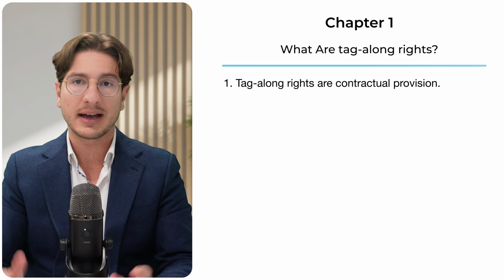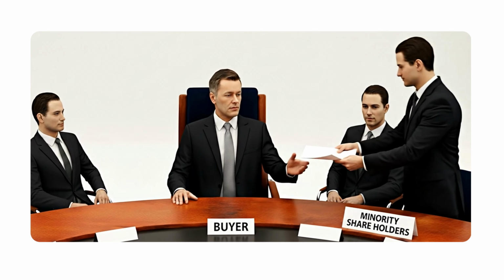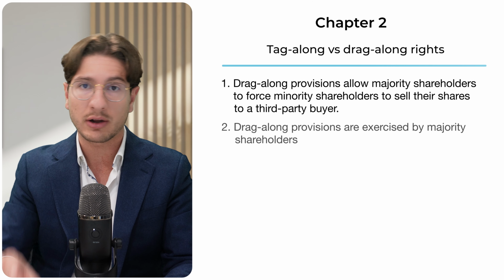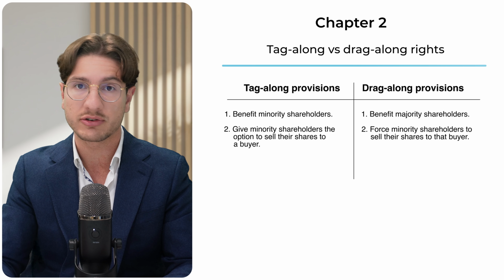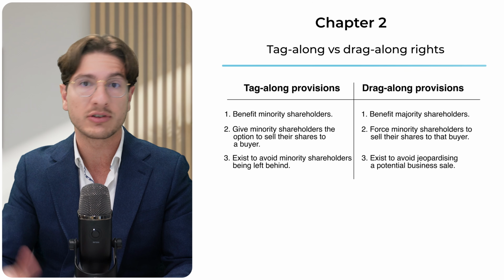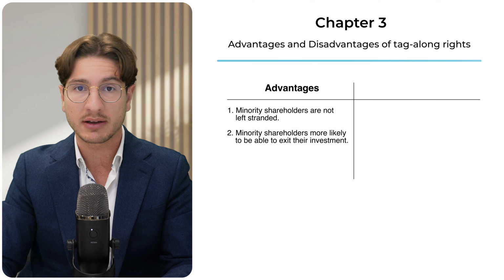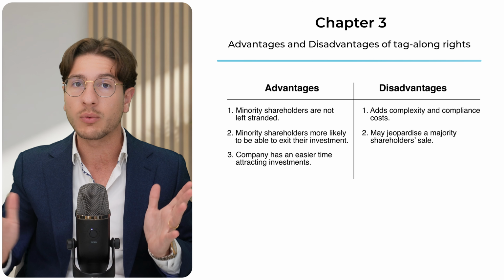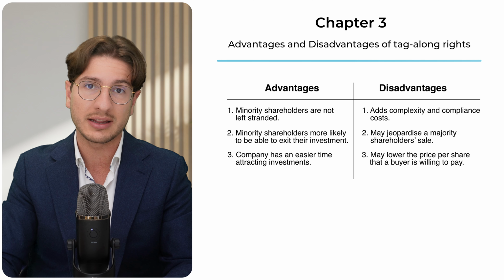Corporate Solicitor Shares Shocking Truth About Tag Drag Along Rights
What are tag along rights, and how are they different from drag along rights? UK corporate solicitor Malcolm Zoppi explains how tag along rights protect minority shareholders when the majority sells a UK company.

In this video you'll learn:
✅ What tag along rights are and how they work in a shareholders' agreement or articles
✅ What happens if a buyer refuses to buy the minority shareholders' shares
✅ Tag along vs drag along rights: who each one protects
✅ The advantages of tag along rights for minority shareholders and investors
✅ The disadvantages, including added complexity and the risk of a deal falling through

⏱️ CHAPTERS
0:00 Tag along rights explained (UK)
0:25 What are tag along rights?
1:05 Tag along vs drag along rights
2:46 Pros and cons of tag along rights